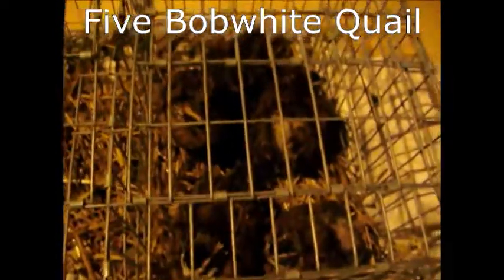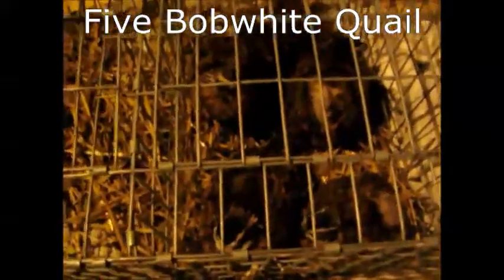Cleaning Bobwhite Quail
How to clean Quail